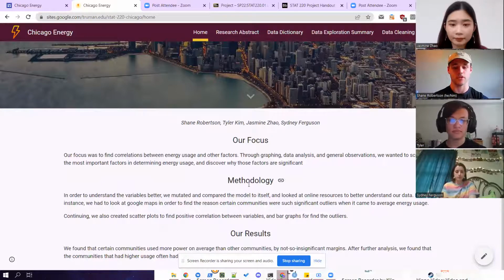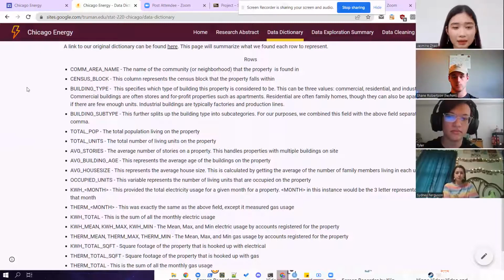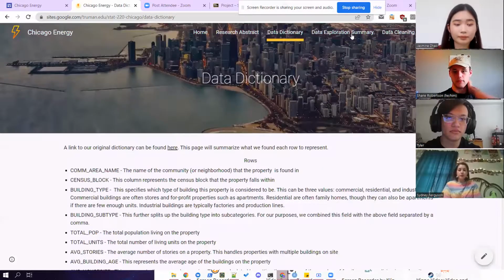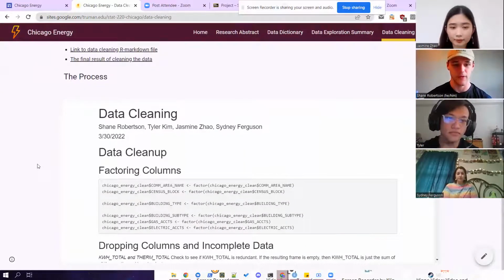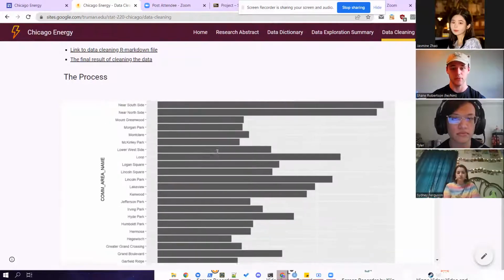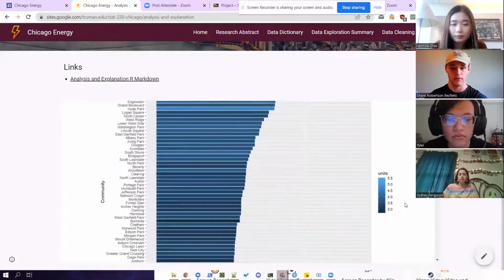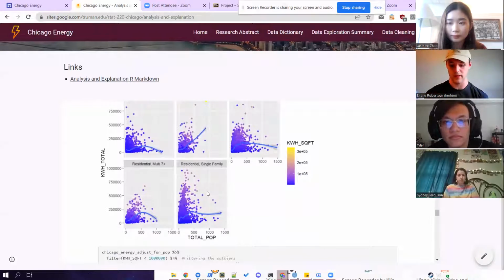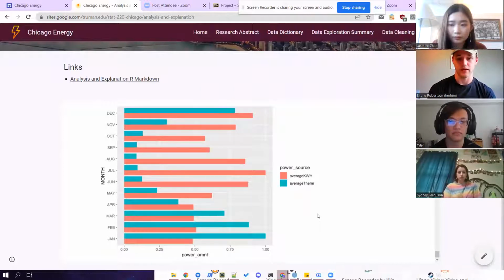STAT 220 Project Presentation | Chicago Energy Usage